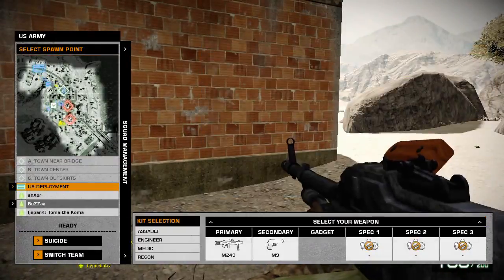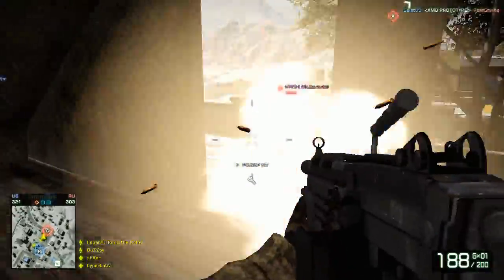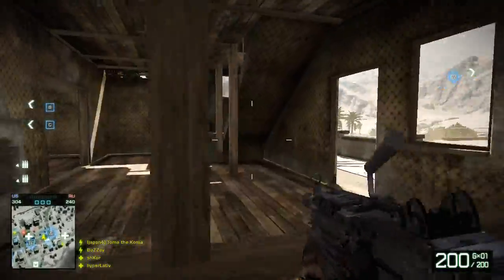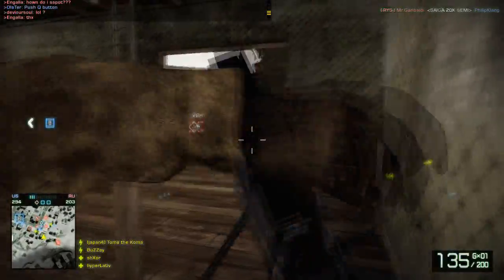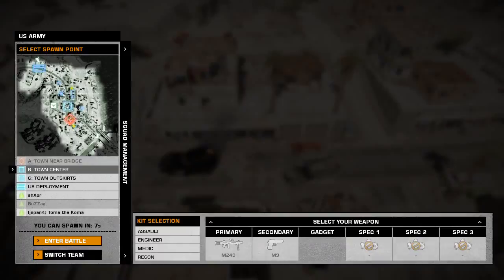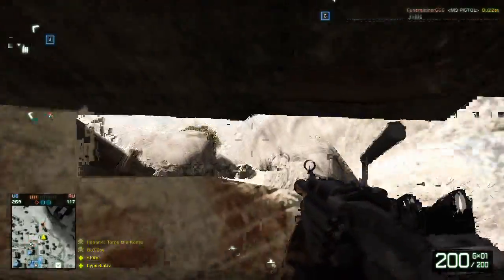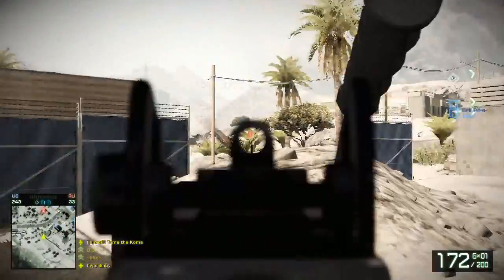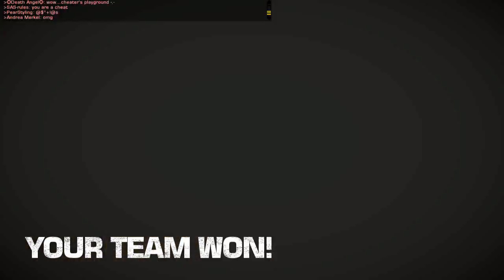I'm fed up with CoD: BlOps